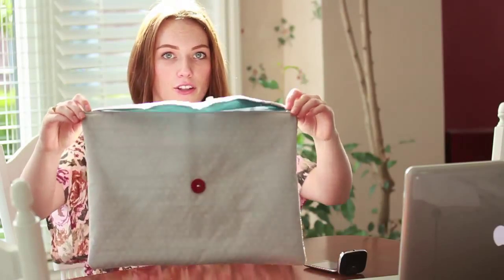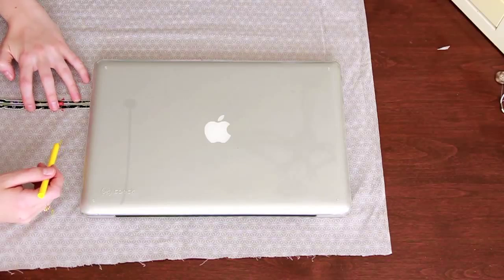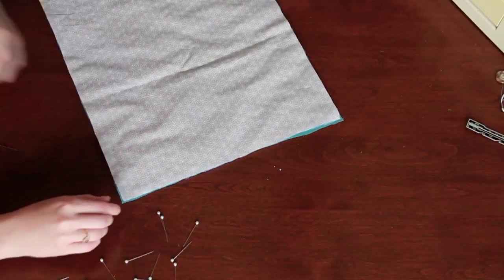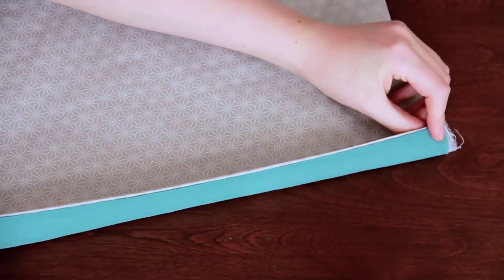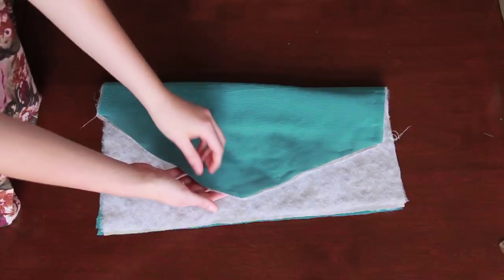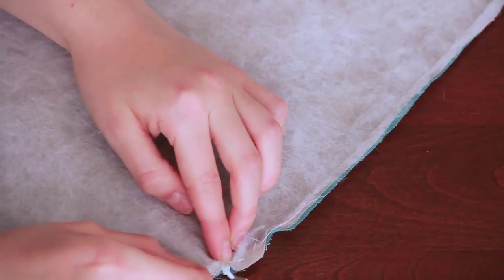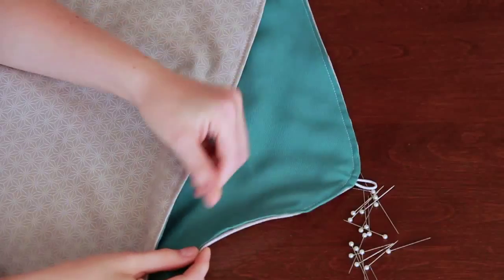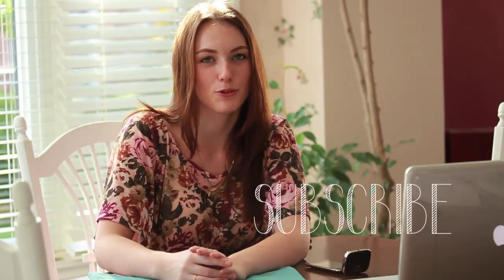DIY REVERSIBLE LAPTOP SLEEVE/ IPAD CASE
Hey! This is a quick project you can do before back to school so that you have a unique iPad/Laptop case that suits your style!

Fabric requirements:
1/2 Yard of "lining" (even though it is reversable)
1/2 Yard of outer fabric "main fabric"
1/2 Batting (patting, you can use felt)